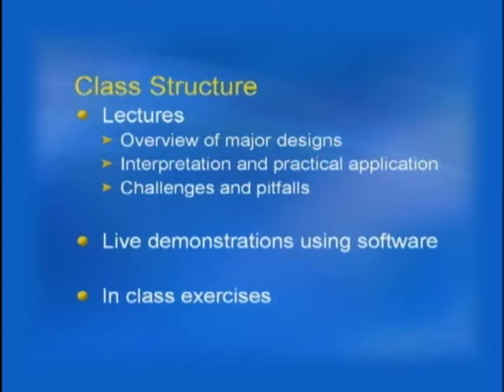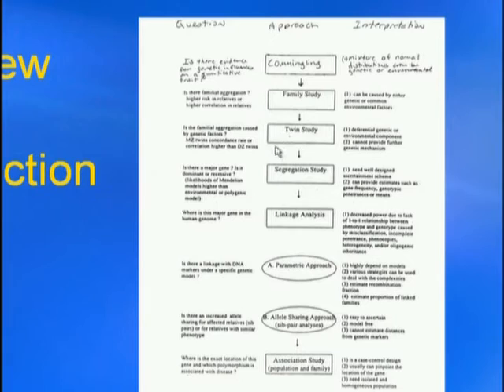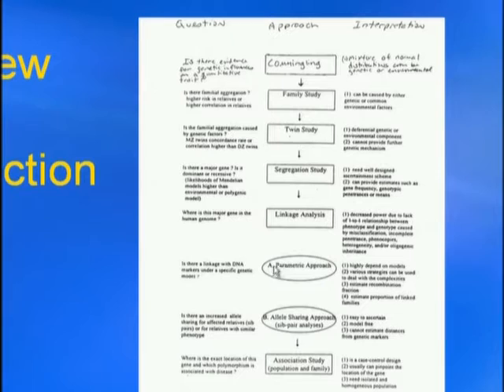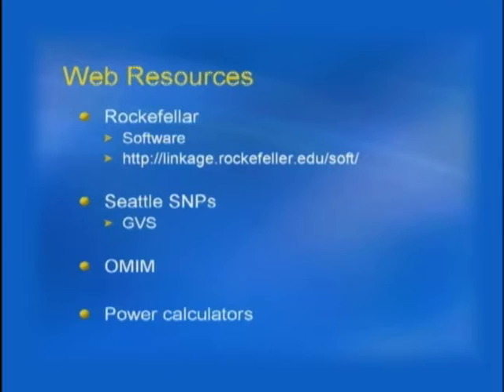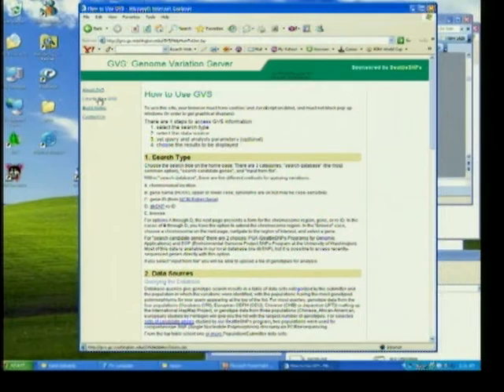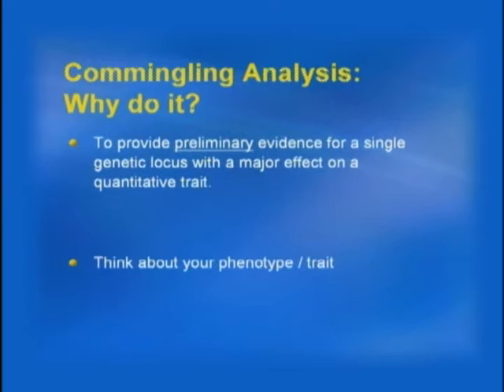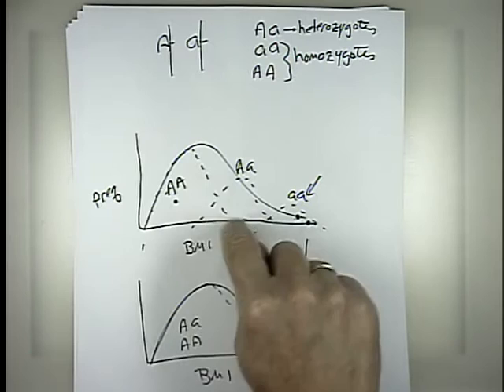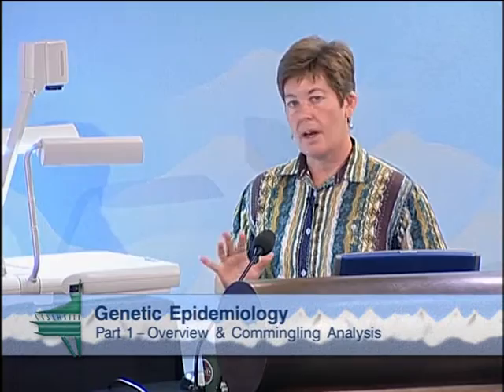Part 01: Course Overview and Introduction to Commingling Analysis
Karen L. Edwards introduces commingling analysis and describes genetic epidemiology software resources available on the Web. This lecture was taped at the 2006 Epidemiology, Biostatistics and Clinical Research Methods Summer Session by the Seattle VA Epidemiologic Research and Information Center (ERIC) in collaboration with the University of Washington.